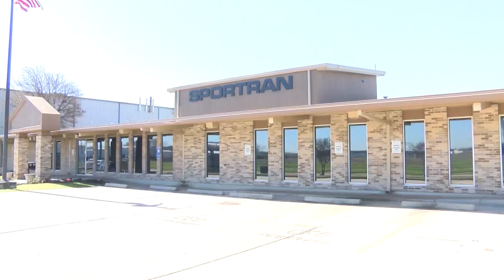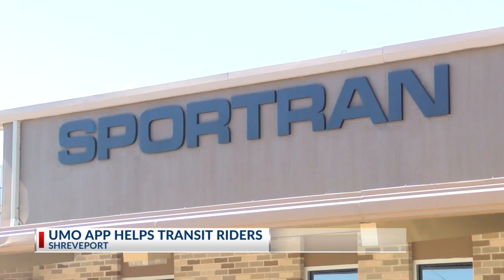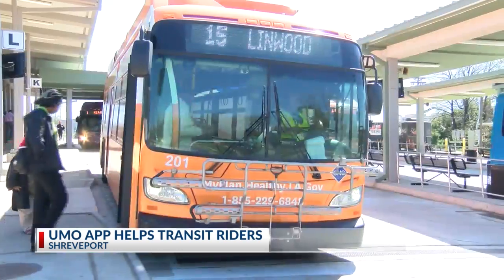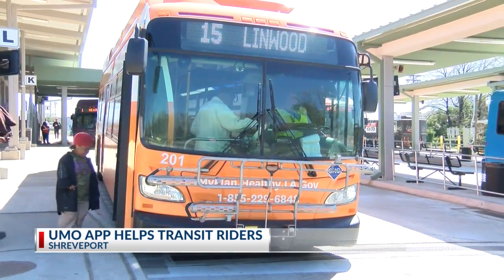SporTran to launch new mobile app for bus riders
SporTran Transit Management will soon be offering a new mobile app to those who ride the bus in Shreveport-Bossier.